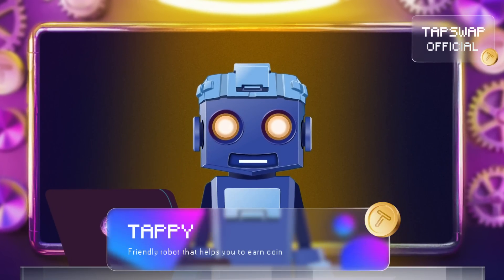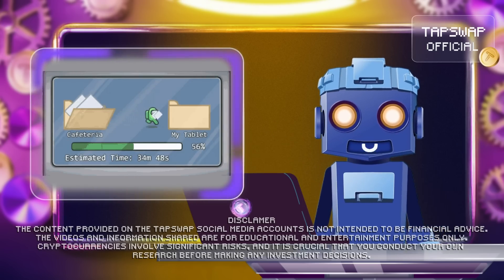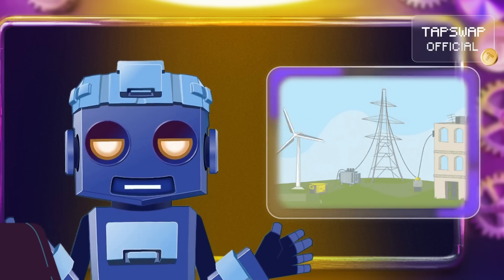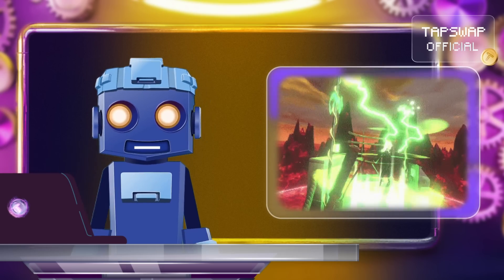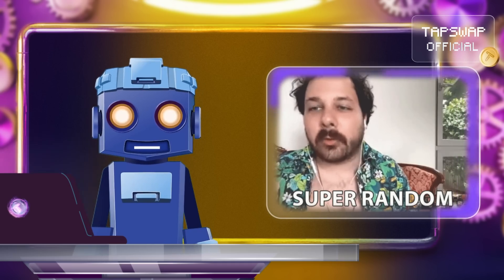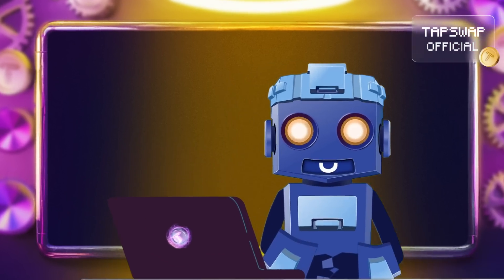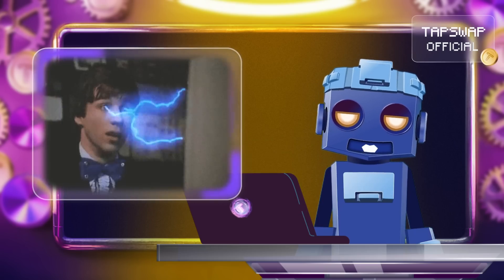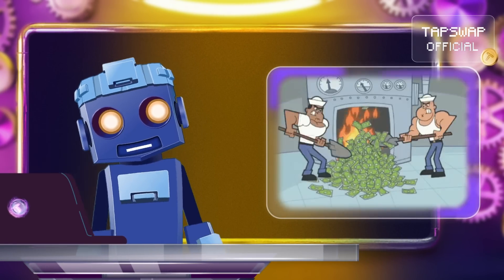The Future of Blockchain Part 3: Proof of Work vs. Proof of Stake — Explained!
Proof of Work (PoW) and Proof of Stake (PoS) are two major blockchain security systems, but the big difference? Energy use. Yet both have clever ways to prevent fraud and keep the network secure.

Understand PoW and PoS: Energy use and efficiency;
Learn how PoS reduces energy consumption with validators;
See how both systems deter bad actors and ensure security;